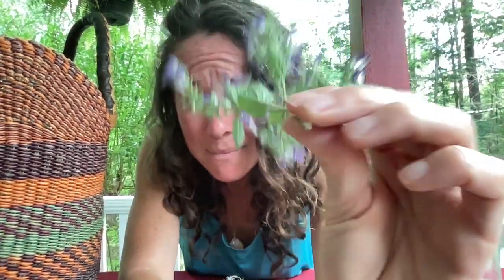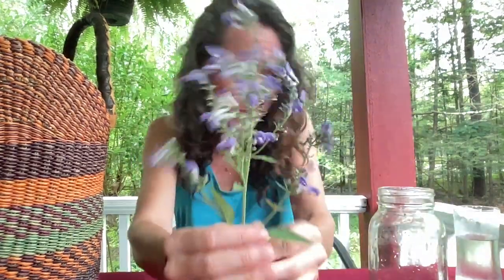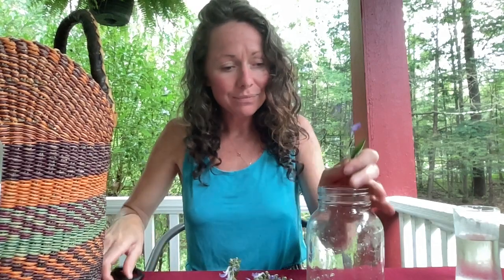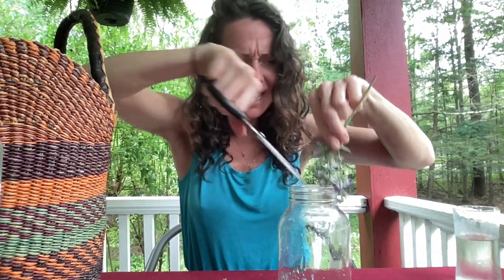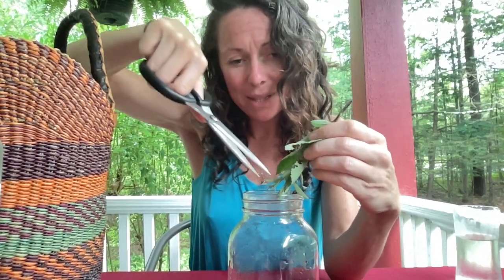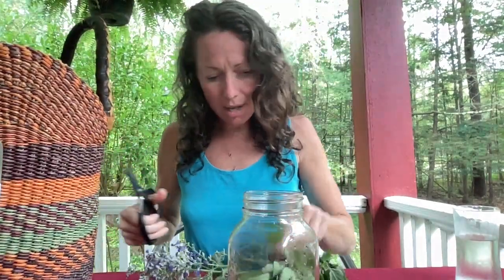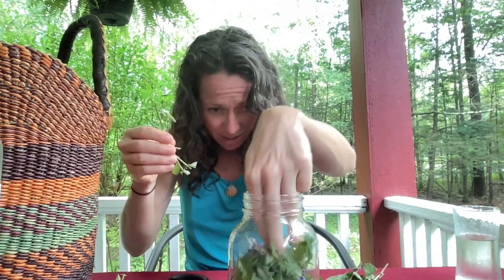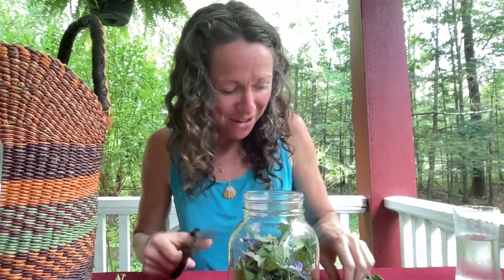Lets Make a Skullcap tincture!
Learn how to make a skullcap tincture with Josie Moon of Mighty Moon Medicine